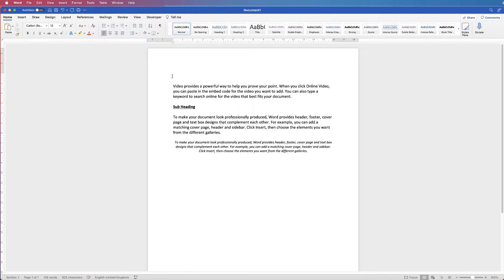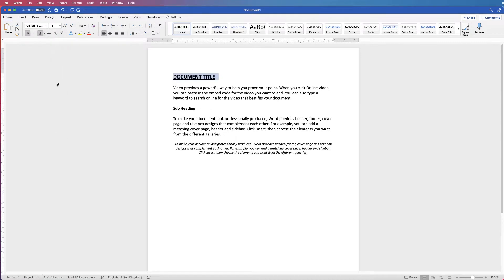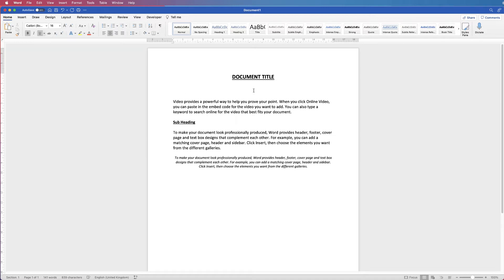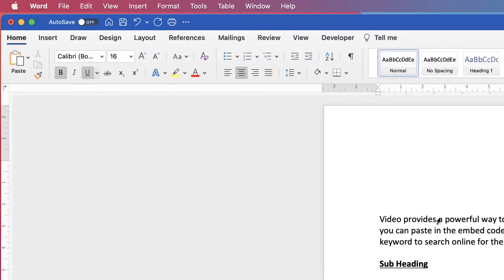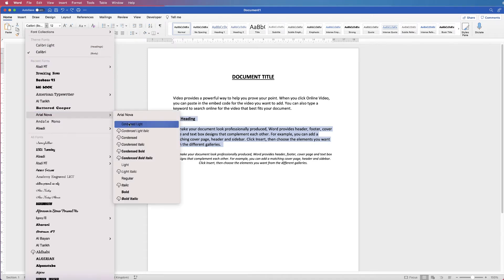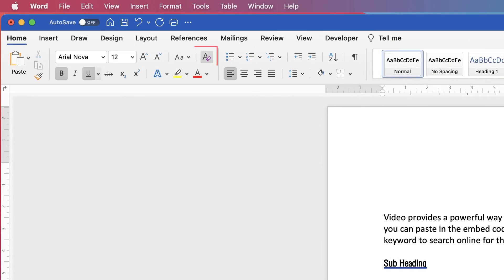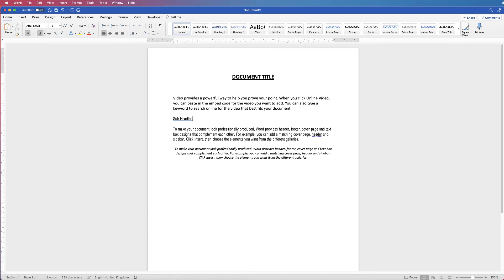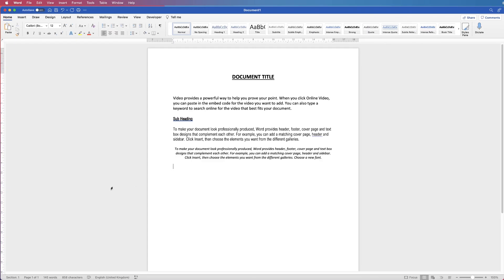UNFORMAT TEXT in word with ONE click | Microsoft Word Tutorials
Learn how to unformat text in word with one click. When you've typed a title, made it bold, underlined it, then centred it you don't want to continue typing with that text format for the reminder of your document. so...what do you do? You undo all of the formatting for the title to get back to the original default text...STOP! There's only one click you need :) Let me show you how and the pro's and cons in this quick tutorial.

🖱 Mouse - Wacom Pen